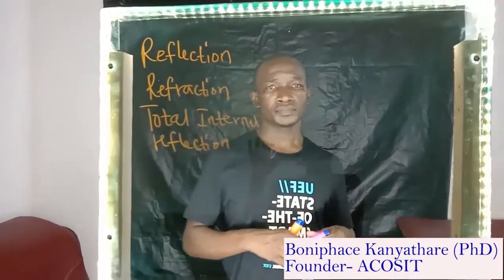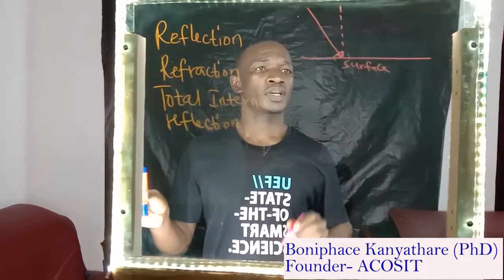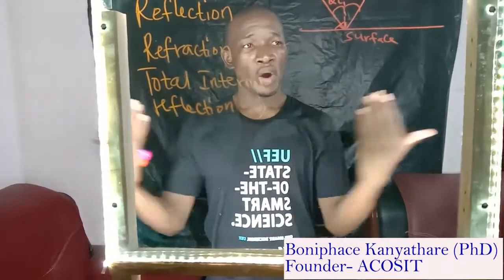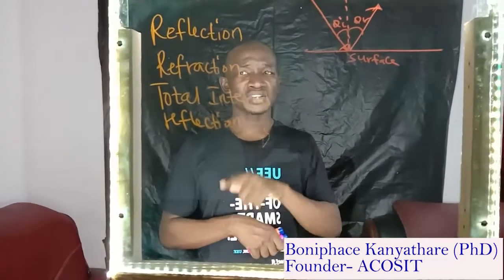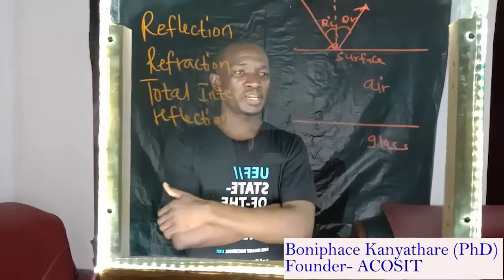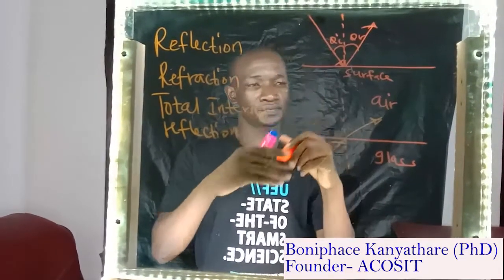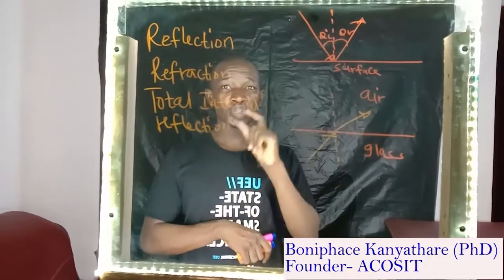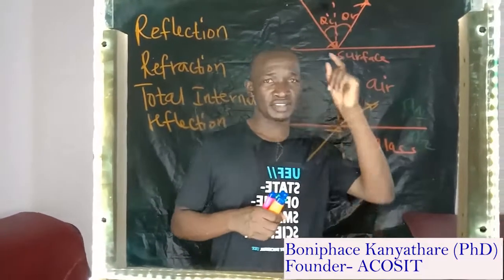Fiber Optics 8